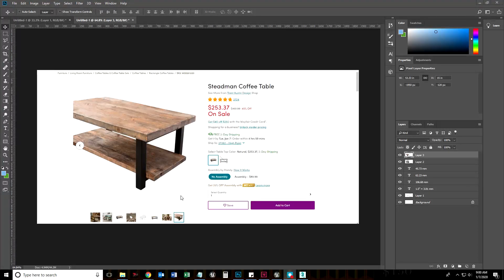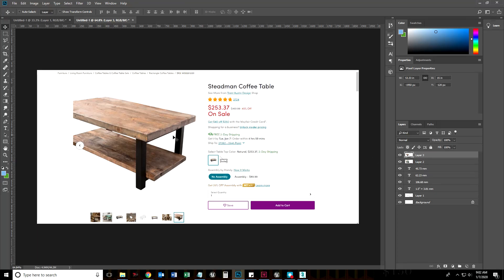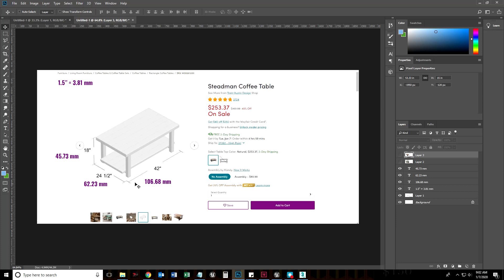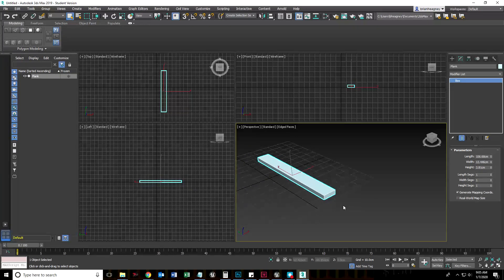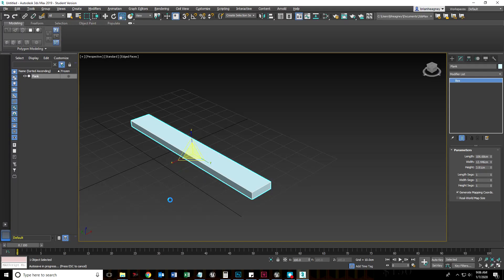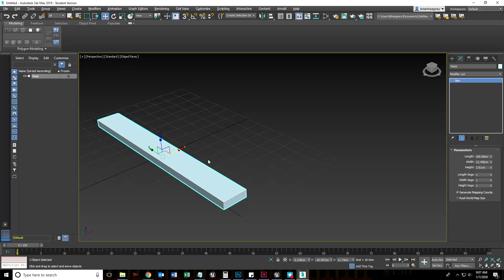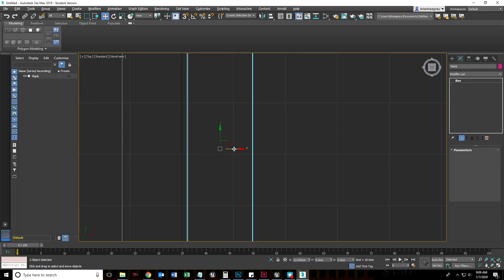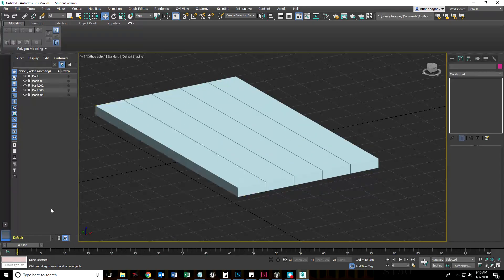Modeling a table with 3ds Max 03: modeling the top planks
In this video I show how modify the box into an accurate plank for the table top. I then show how to make instances of the single plank to make 4 more planks to complete the tabletop.